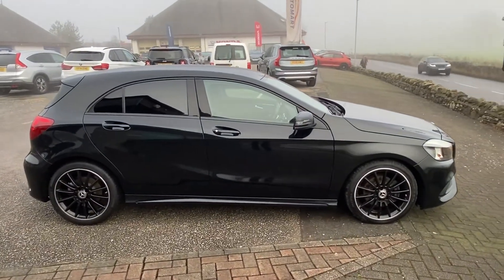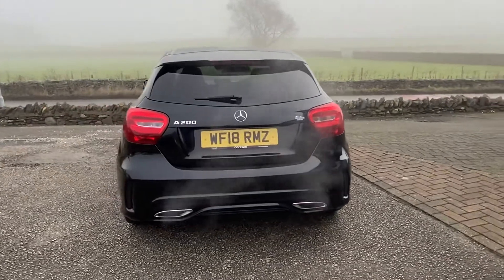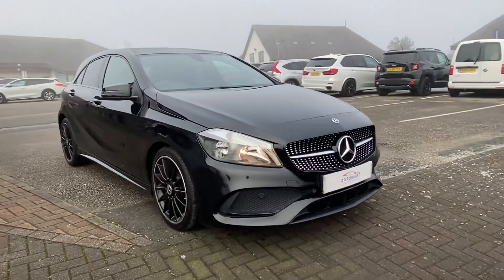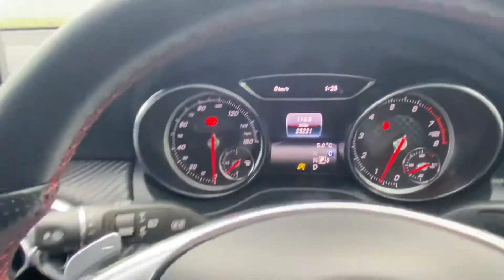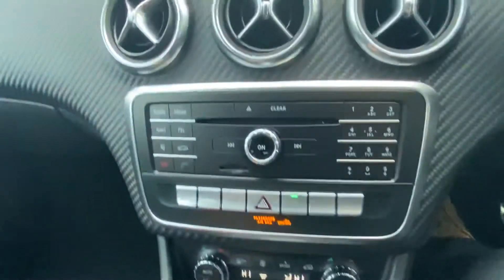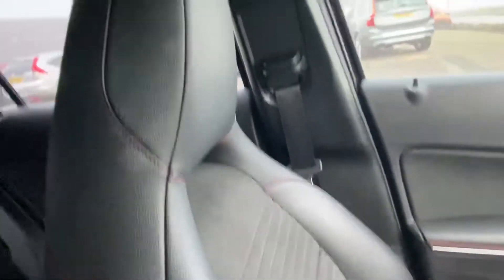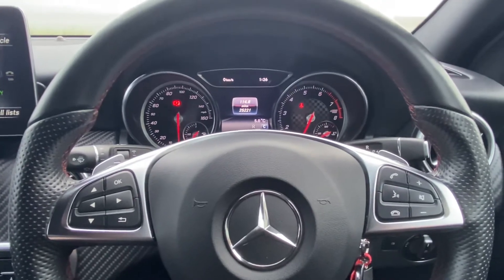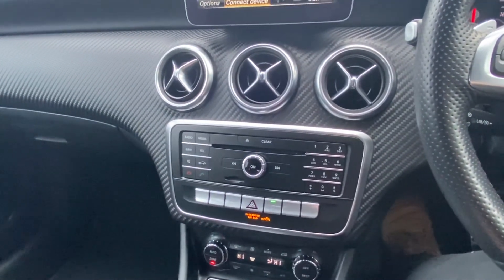Mercedes-Benz 2018 AClass 1.6 A200 AMG Line | Kendal Automart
Mercedes-Benz 2018 AClass 1.6 A200 AMG Line.

This vehicle features:
18in Alloy Wheels - AMG 5-Twin-Spoke Design - Painted in Titanium Grey with a High Sheen Finish
ABS - Anti-Lock Braking System with BAS - Brake Assist
AMG Bodystyling - Front and Rear Apron and Side Skirts
ATTENTION Assist
Active Bonnet - Pedestrian Safety Measure which Detects an Impact and Raises Bonnet by 65mm
Active Braking Assist
Adaptive Brake Assist with Hold Function and Hill Start Assist
Adaptive Brake Lights
Air Vents with Surround and Cruciform Nozzle in Silver Chrome
Airbags - Dual Stage - Driver and Front Passenger
Airbags - Head and Sidebags - Driver and Front Passenger
Airbags - Windowbags for Driver and Front Passenger
Alarm System with Immobiliser and Interior Protection - Thatcham Category 1
Ambient Lighting in Headrests and Interior Door Handles
Audio 20 Radio-CD-MP3 Compatibility
Automatic Child Seat Recognition Sensor
Beltline Strips - Chrome
Bodystyling - Side Skirts - Body-Coloured
Brake Calipers - Mercedes-Benz Lettering on Front
Brake-Pad Wear Warning Indicator
Brushed Stainless Steel Sports Pedals with Rubber Studs
Bumpers - Body Coloured
Centre Armrest - Front with Stowage
Childproof Locks - Manually Operated for Rear Doors and Electrically Operated for Rear Power Windows
Controller on Centre Console with Chrome Surround
Crash-Responsive Emergency Lighting
Cruise Control with Limiter
Cup Holder - Double - Front
Direct Select Shift Lever with Steering Wheel Shift Paddles
Direction Indicators with Lane-Changer Function
+ MORE!

Part of Cox Motor Group, Kendal Automart is a used car dealership based in Kendal. Come down and visit us at Kendal Automart: Kendal Automart, Queen Katherine's Avenue, Kendal, Cumbria, LA9 6DU